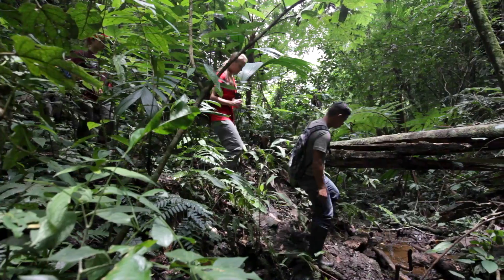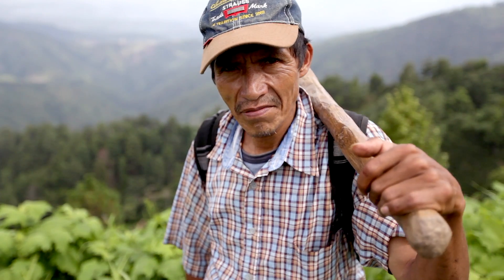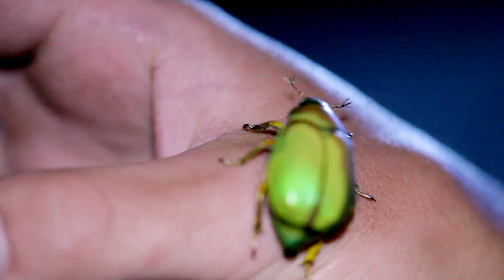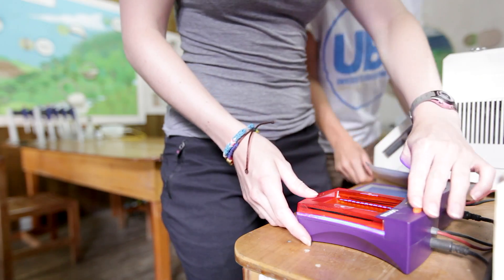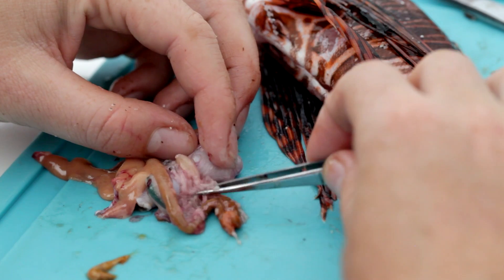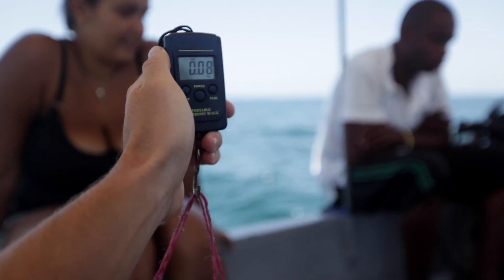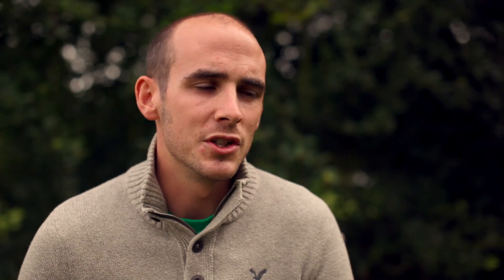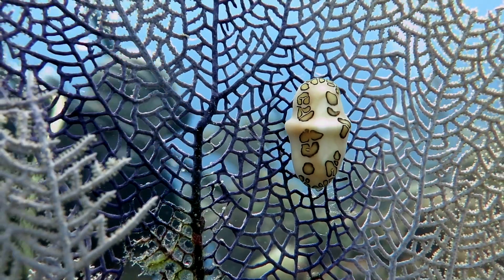Operation Wallacea - Honduras Research Assistant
The research assistant projects are designed for university students, and vary in length from two to eight weeks dependant on location. or express an interest at